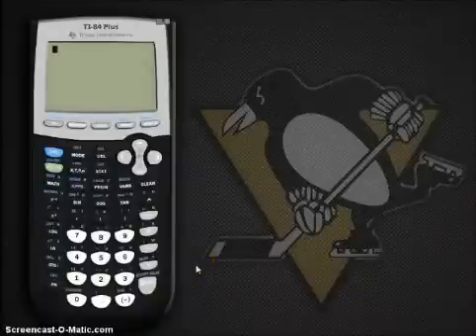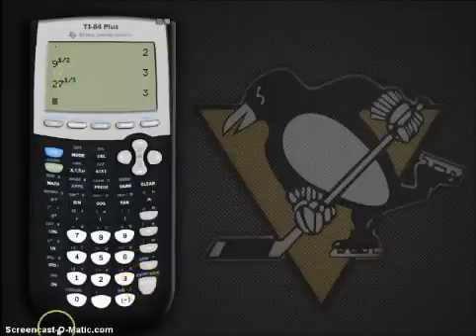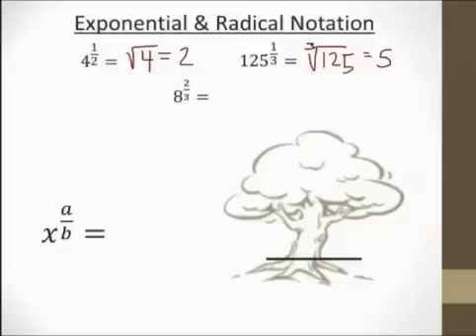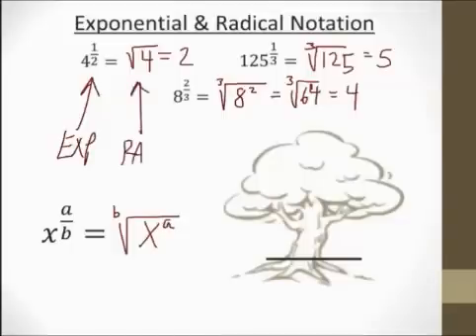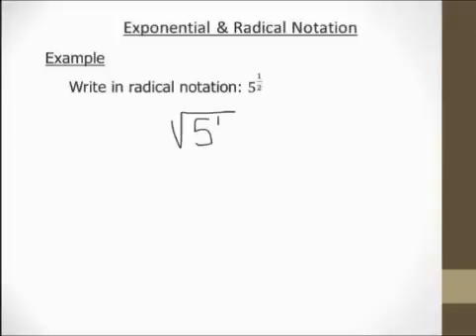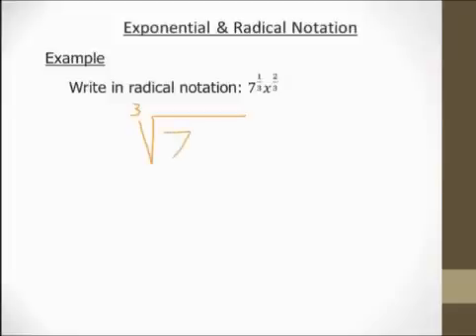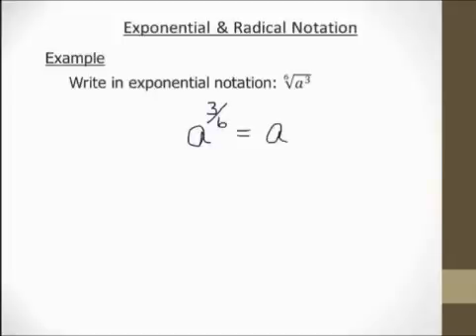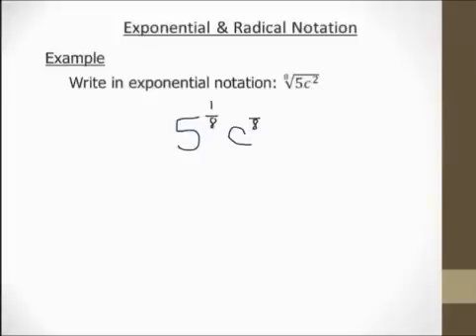Exponential Notation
Notes & Examples for changing expressions from Radical Notation to Exponential Notation and vice versa